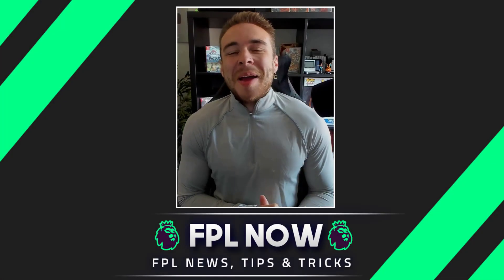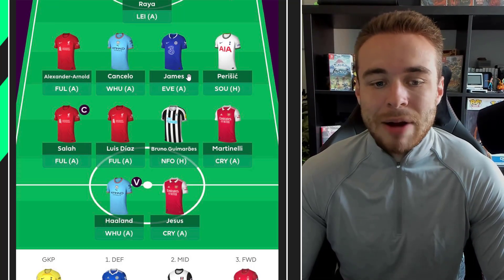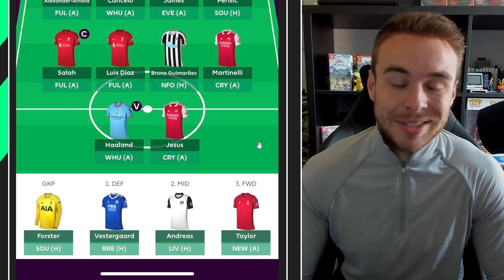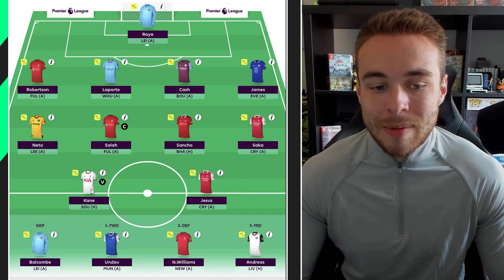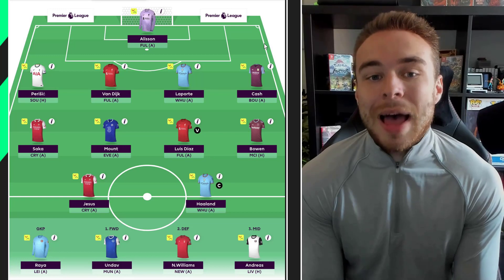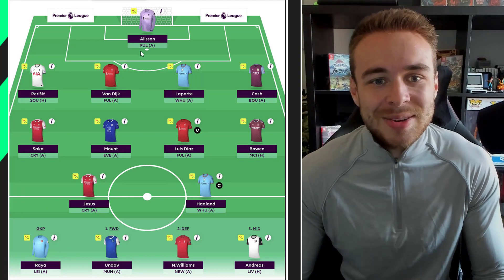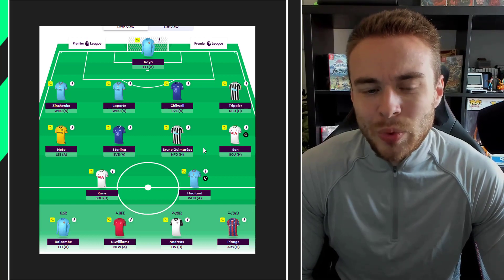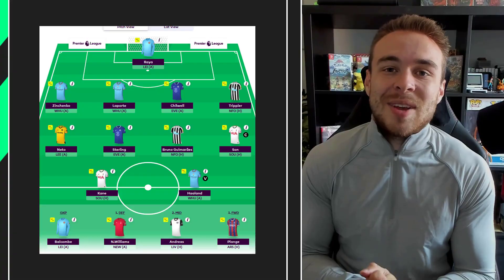RATING YOUR NEW FPL TEAMS FOR GAMEWEEK 1 | Fantasy Premier League Tips 2022/23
Fantasy Premier League has finally launched for the 2022/23 season! It's time to start making our drafts for Gameweek 1!

In today's video I run through some of your Updated Gameweek 1 drafts and what I think of them.

⚽️ FPL Now mini league code: 5y0sw6

About FPL Now:
FPL Now is a new FPL Youtube channel bringing you all of the latest FPL News Updates, Tips & Tricks! We bring you weekly Fantasy Premier League content throughout the season, including FPL Wildcard Drafts, FPL Team Selection Videos, FPL Transfer Tips, FPL Kneejerk Reactions and all of the other FPL Tips you need to dominate your mini-leagues and to increase your overall rank! We'll be posting content of the 38 FPL Gameweeks all year long, we hope you enjoy!